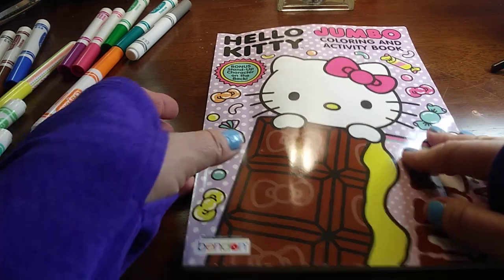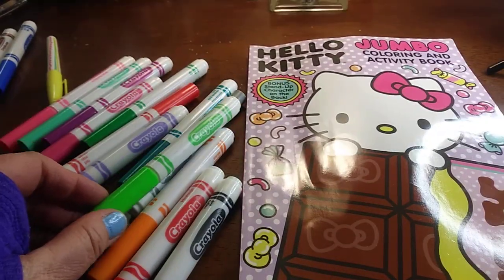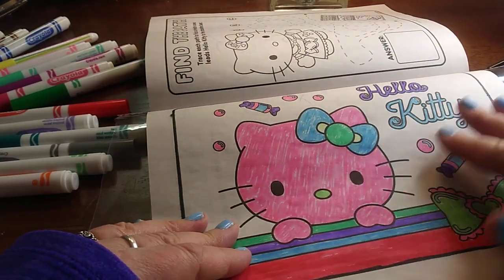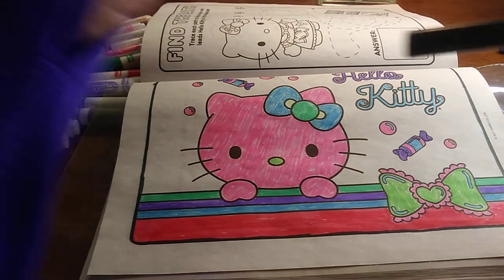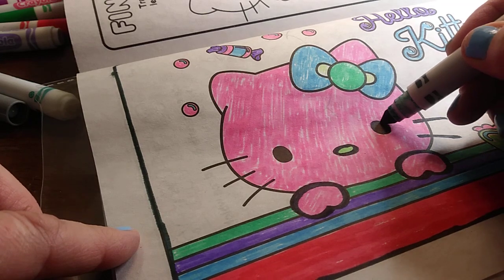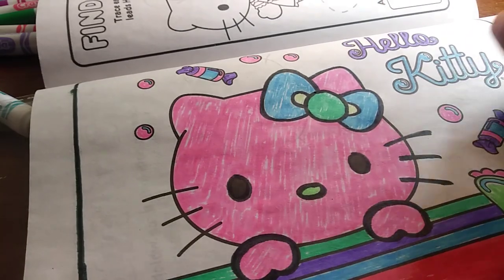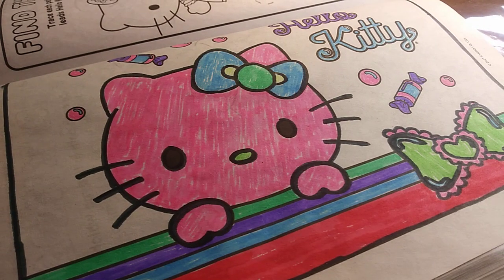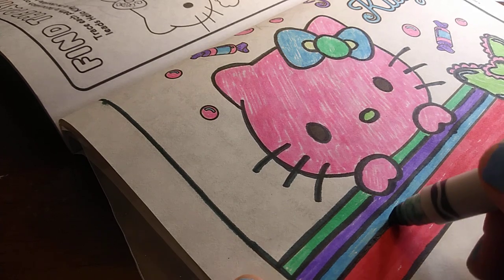coloringpartywithfriends2023 Open Collab Hosted By @grandmasandy & @craftingwithpat8441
hi guys. So here is that open collab again hosted by Grandma Sandy and crafting with Pat and I'll link their youtubechannel below as well as in the headline. So come along and color any coloring book you want all pictures are beautiful and I hope you're enjoying my contribution to this and thank you again to Grandma Sandy and crafting with Pat for hosting this. Or anything I mentioned. Thank you again I hope you all enjoy this video. enjoy art diy drawing #2023